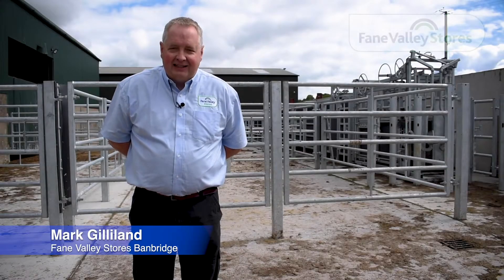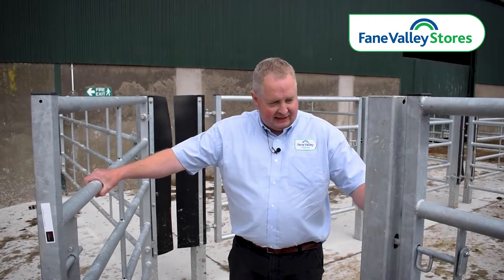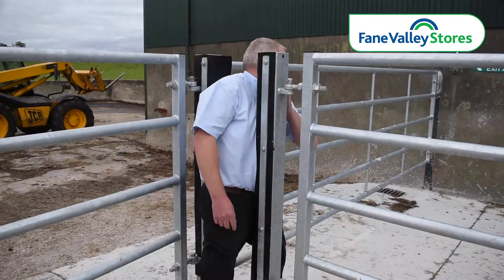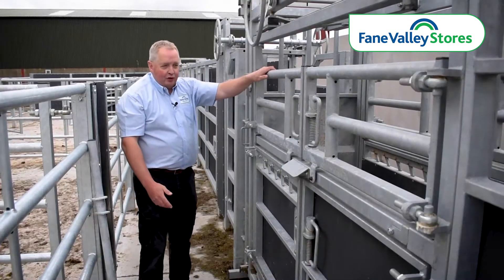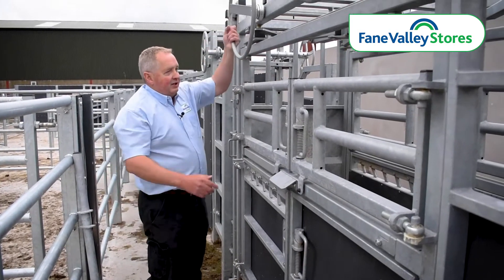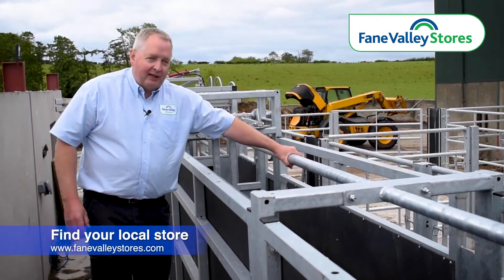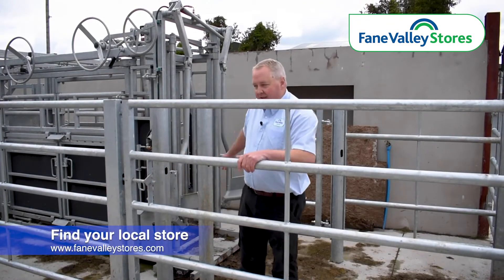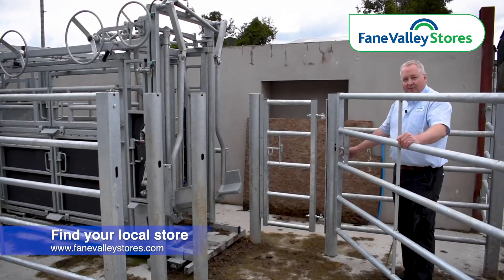Bateman Cattle Handling Facilities with Mark Gilliland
Today we join our Banbridge store manager Mark Gilliland to talk about Bateman cattle handling facilities and how they can revolutionise how you manage your herd. 🐄 🐄